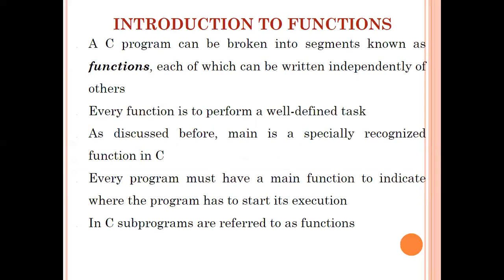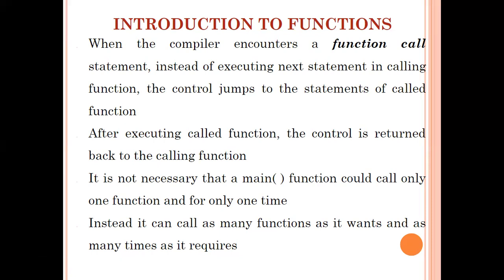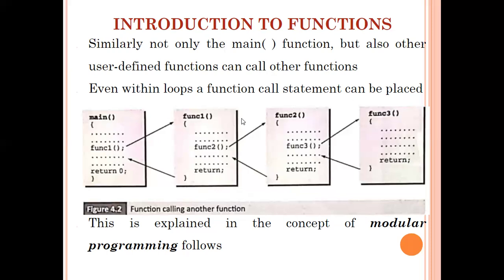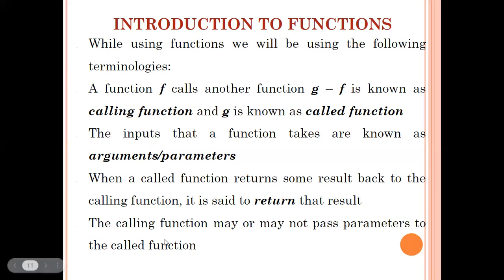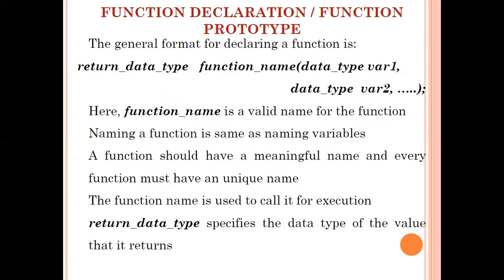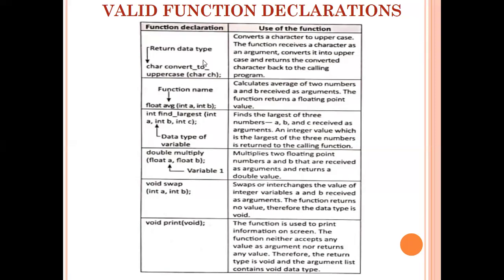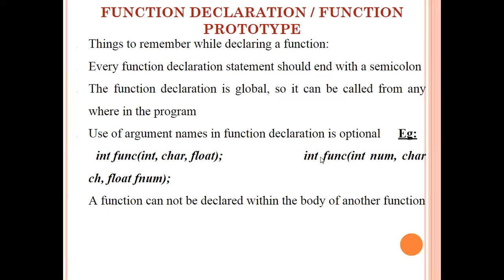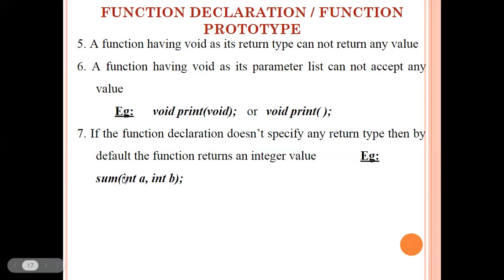COMPUTER PROGRAMMING:C - MODULE III - FUNCTIONDECLARATION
MODULE III - FUNCTIONDECLARATION